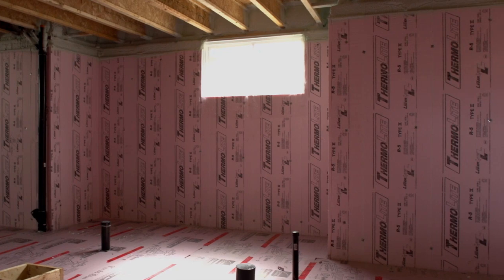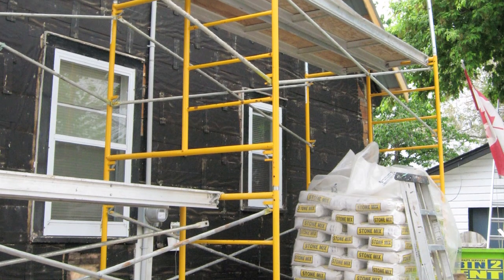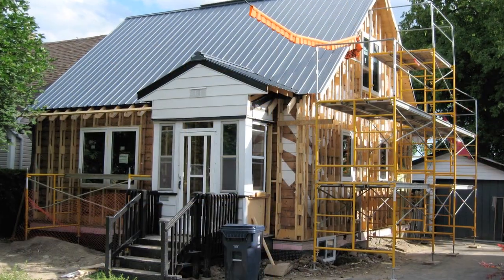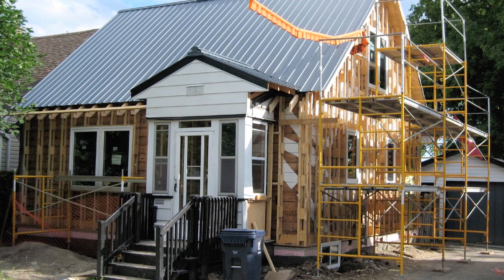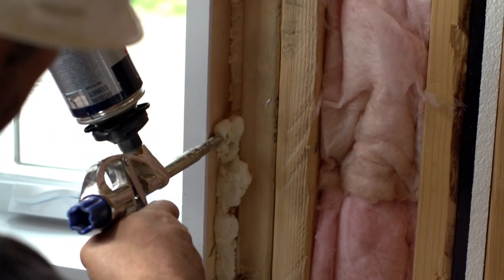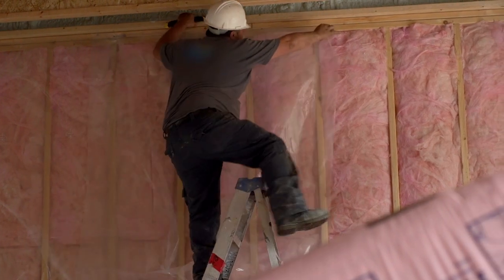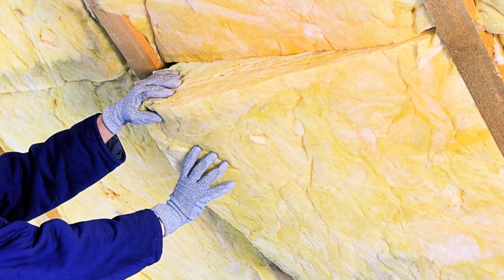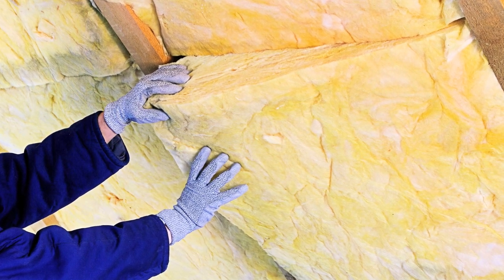Insulating Your Walls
Older homes not built to today's standards of energy efficiency can often benefit from the addition of more insulation. Upgrading insulation can reduce the amount of energy used for space heating and cooling. It will also help protect you against future increases in energy costs and makes your house more comfortable to live in.